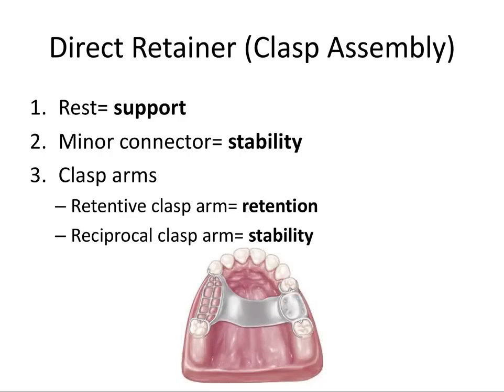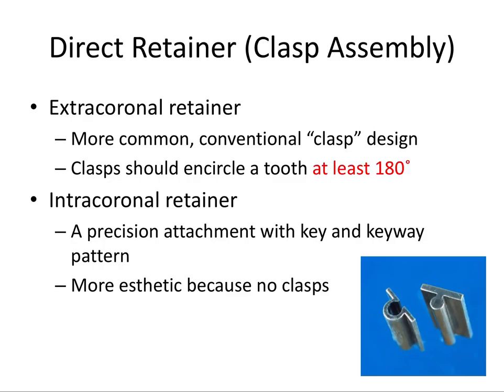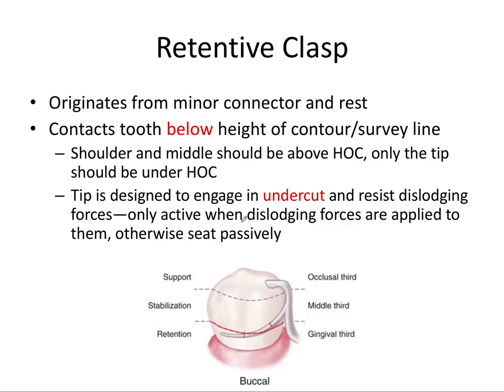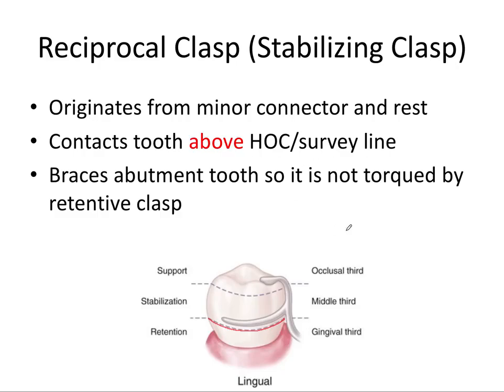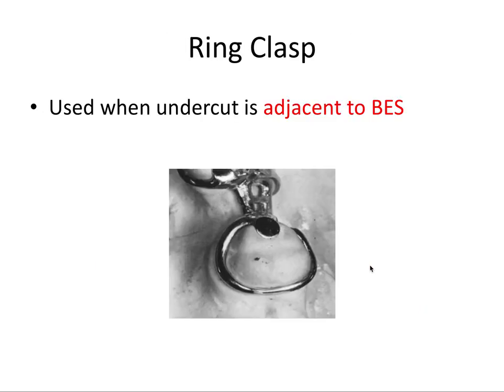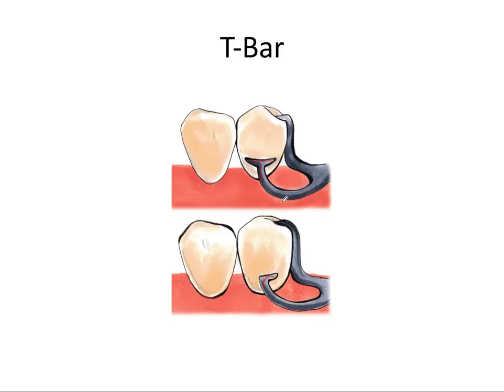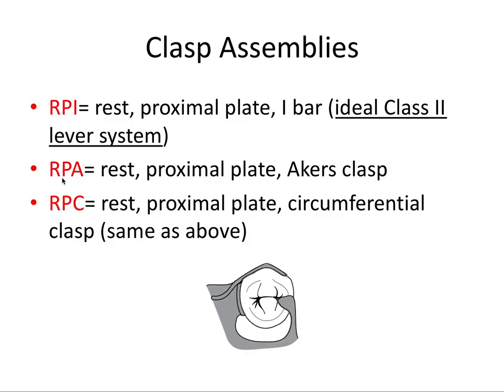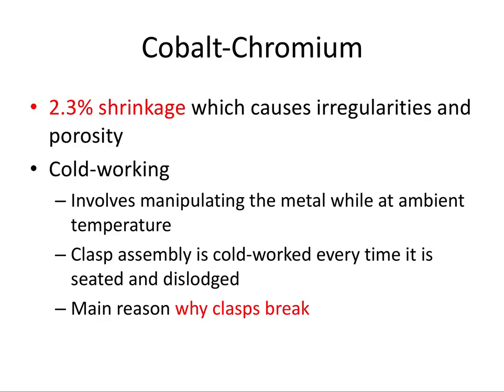October 21, 2025